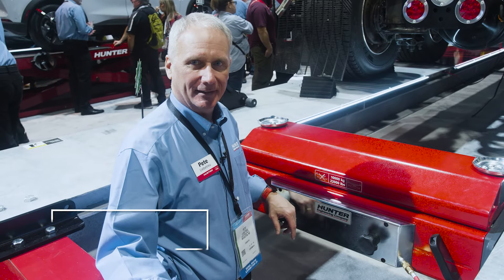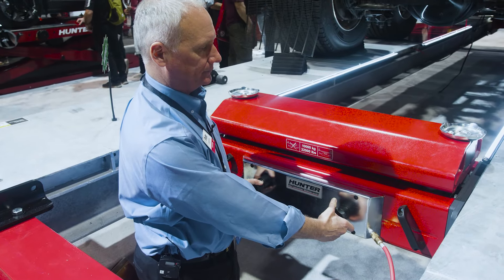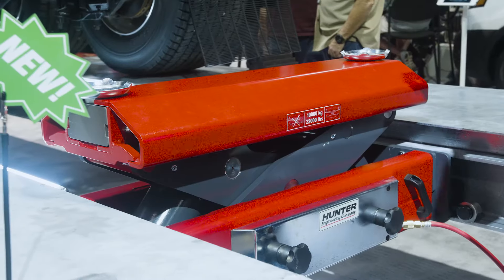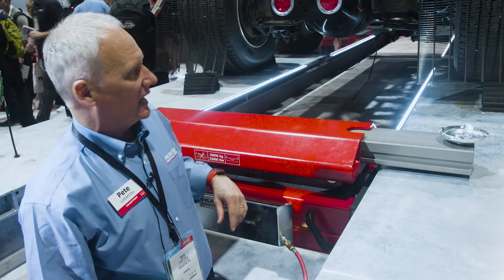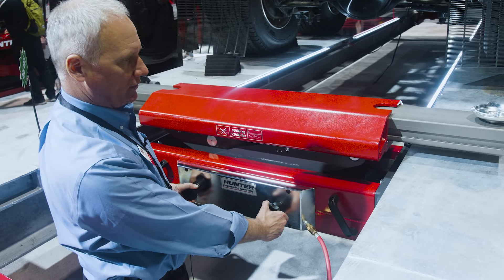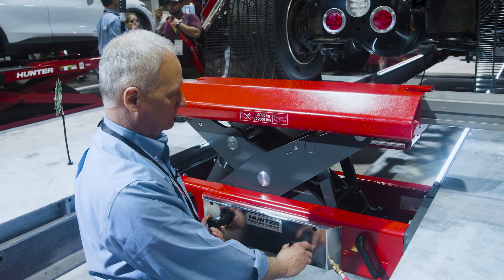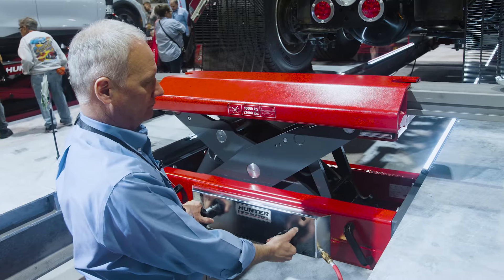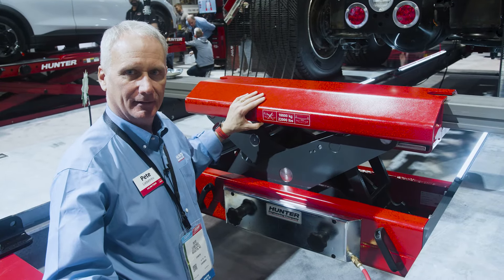New at SEMA 2024: Wide-Reach Heavy Duty Jack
Previewing for the first time at SEMA 2024 is the new wide-reach heavy-duty jack for use with the L494 four-post lift.

Offering a capacity of 22,000 lbs., the scissor-style jack allows for increased reach, with arms extending a full 63 inches from end to end and featuring a low profile of less than four inches. Optional stacking adapters are also available.